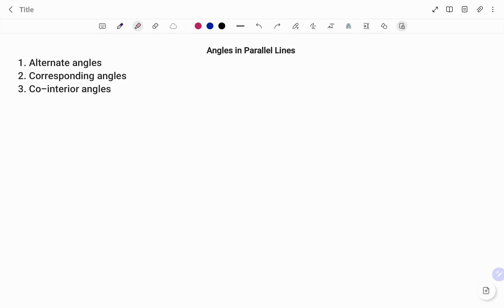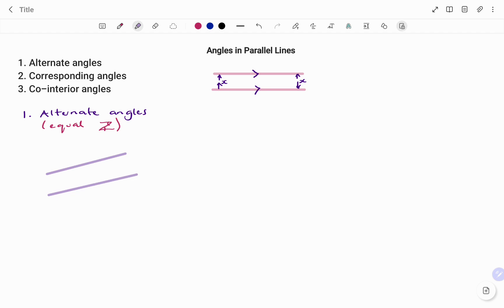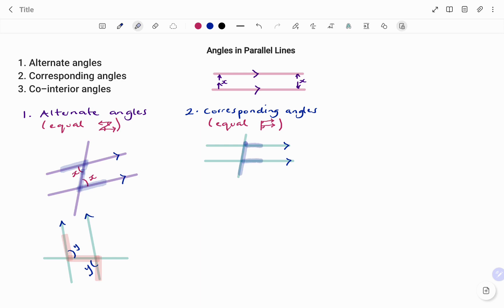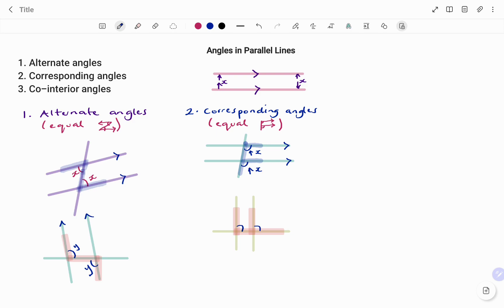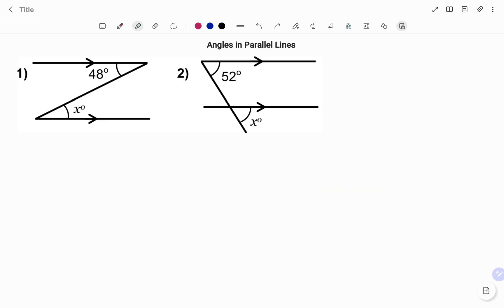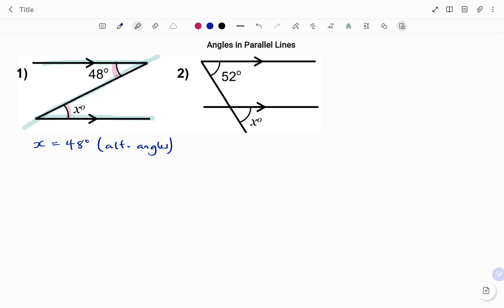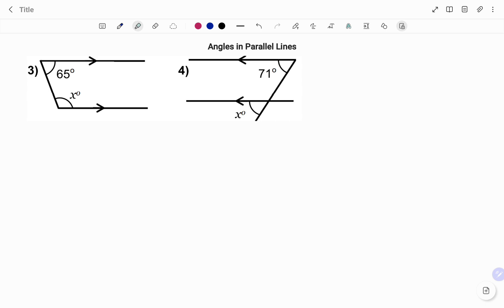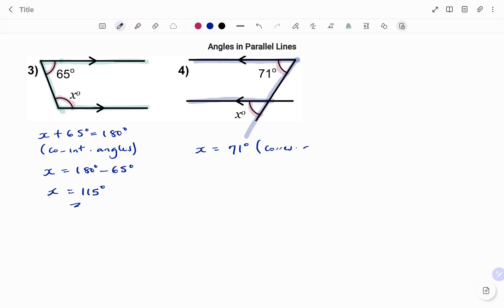Angles in Parallel Lines Made Easy | Geometry | Grade 8-9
This video teaches you all about angle rules that pertains to parallellines
These are:
- co-interior angles
Skills needed:  Geometry of angles